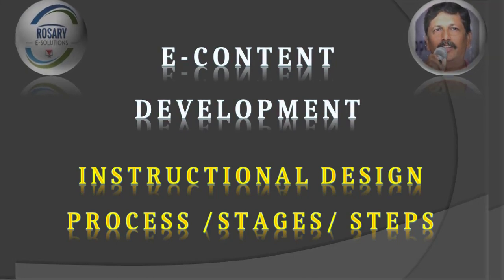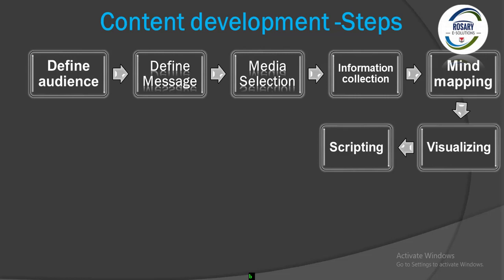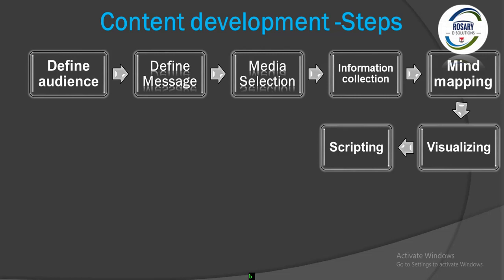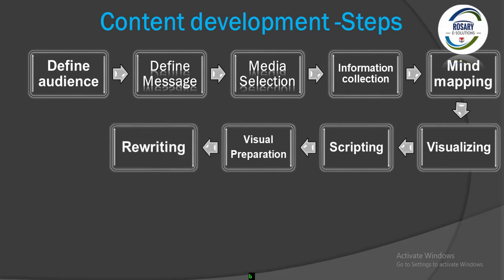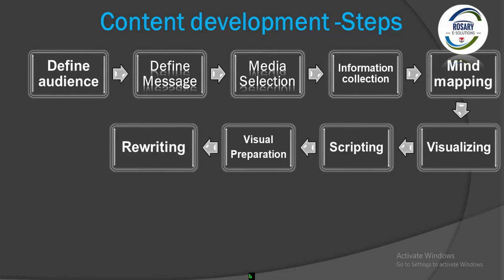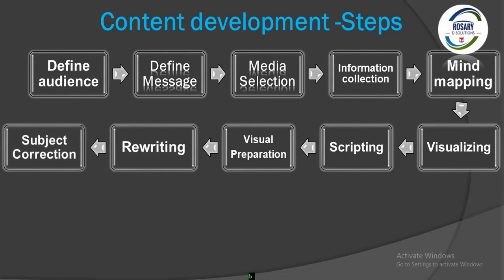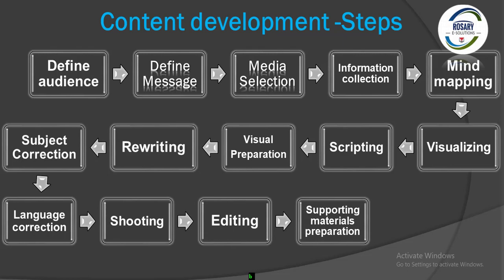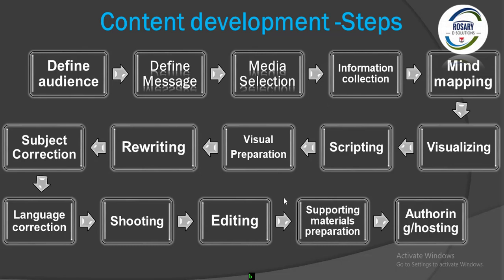How to e Content Development - Introduction, Steps, Strategies, Instructional Designing in Tamil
In e-Content Development tutorial series, 1st step is planning. In this part of e-content development, what are the stages, strategies and steps involved in e-learning content development what are the processes and steps in instructional design e-content development planning strategies. are explained. This e-content development video lecture in Tamil மின்பாடம் தயாரித்தல் படிநிலைகள்

This is a part of a special Lecture in a webinar on e-content development for the Faculty Development Programme (FDP) for the Teaching Faculties of Periyar Maniyammai Institute of Science and Technology, Vallam, Thanjavur

e-Content Development Tamil,  e-learning content Instructional designing, steps, e-Content Development process planning, effective e-content strategies, instructional design stages and steps involved in e-Content Development ie e-learning content development மின்பாடம் e-content Tamil